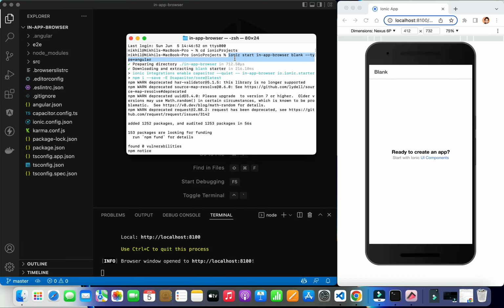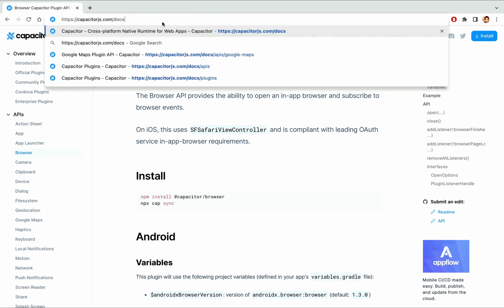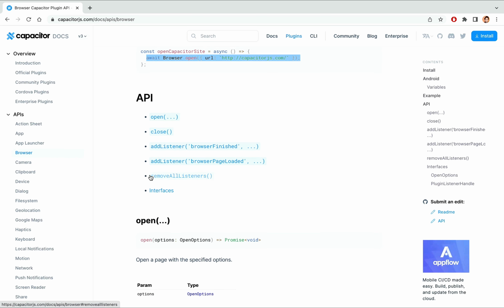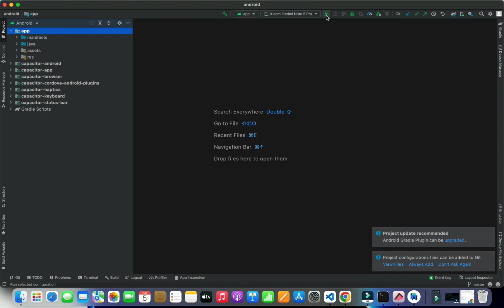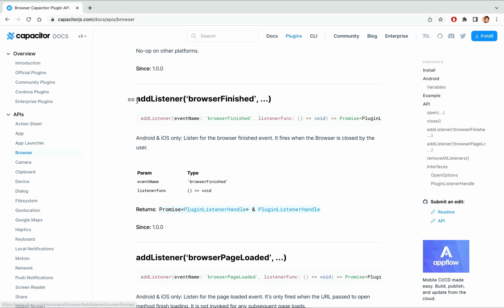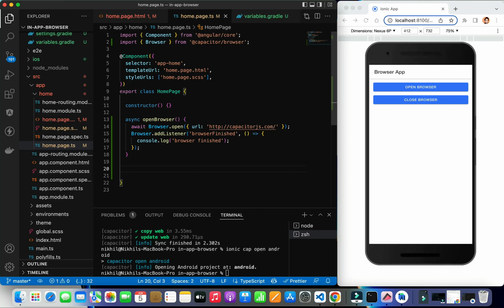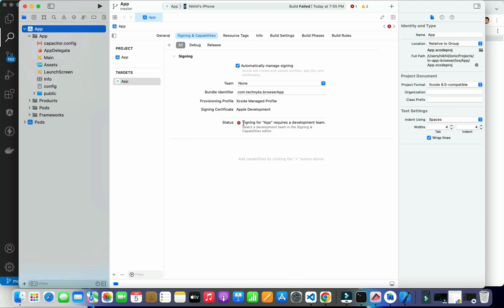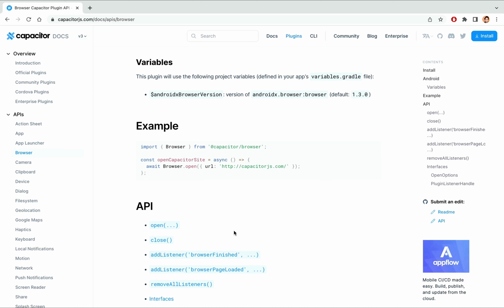Ionic Capacitor In-App-Browser Plugin - Running in Android & iOS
Hello Friends, Welcome Back to @CodingTechnyks. In this video, we are going to implement Capacitor Official Plugin for "In App Browser" using​ ionic angular for pwa, android & ios.

► Features:-
      Integrate Capacitor Browser Plugin
      Running in Android & iOS